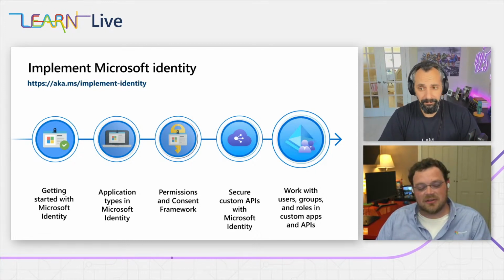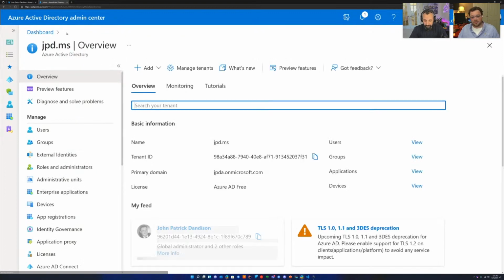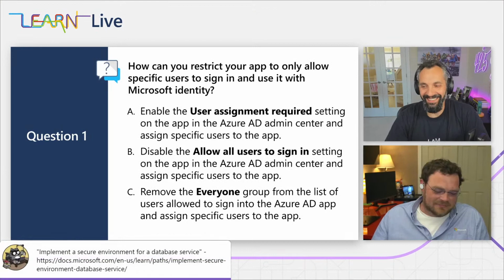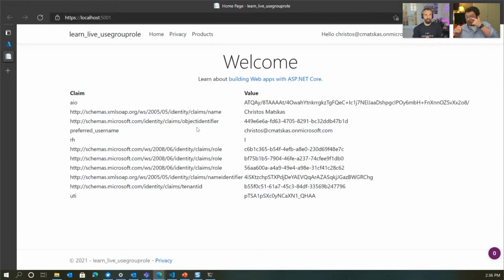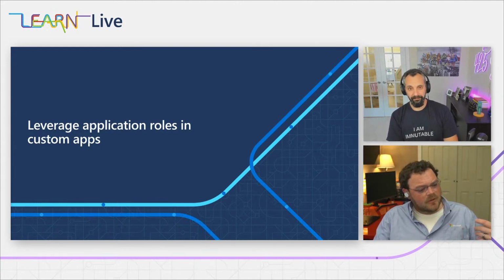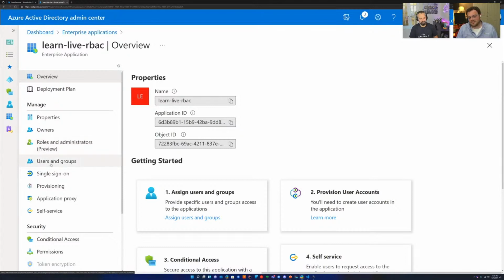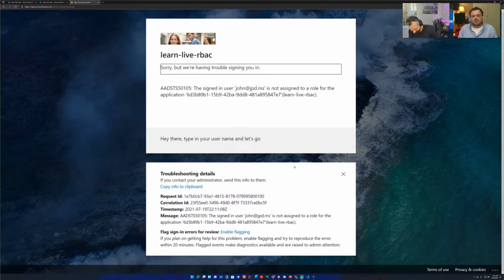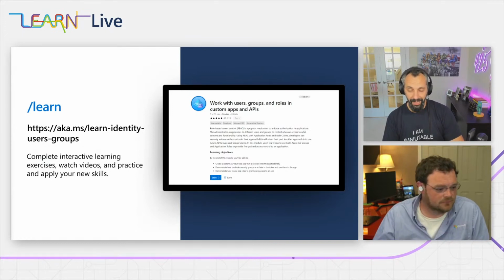Learn Live - Learn Microsoft Identity: Users, groups, and roles in custom apps and APIs (Ep5)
Learn Microsoft Identity: Work with users, groups, and roles in custom apps and APIs (Ep5)

Starting Monday, June 7, 2021 (PST), join Christos Matskas and John Patrick Dandison live on Learn TV and explore this five-part Learn Microsoft Identity series. Each week, Microsoft experts will be walking through Learn modules live and answering your questions.

Microsoft identity platform is an evolution of the Azure Active Directory (Azure AD) developer platform. It allows developers to build applications that sign in users, and access resources in both external applications such as Microsoft Office 365, the Azure portal, and thousands of other SaaS applications as well as internal resources, such as apps on your corporate network and intranet, along with any cloud apps developed by your own organization. In this module, you will learn the basics of Microsoft identity including the different types of tokens, account types, and supported topologies.

July 19 - Episode 5 :
Follow along and complete the free, hands-on Microsoft Learn module

- Create a custom ASP.NET web app that is secured with Microsoft identity
- Demonstrate how to obtain security groups as a claim in the token and use them in the app
- Demonstrate how to use app roles to grant users access to an app